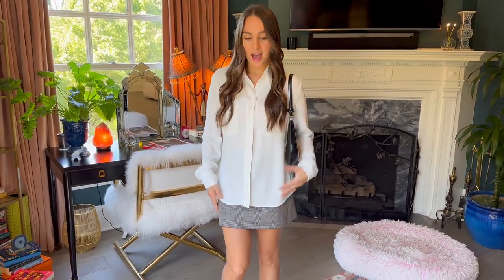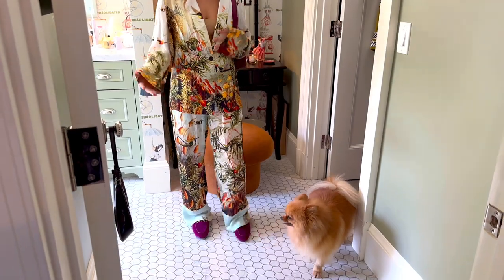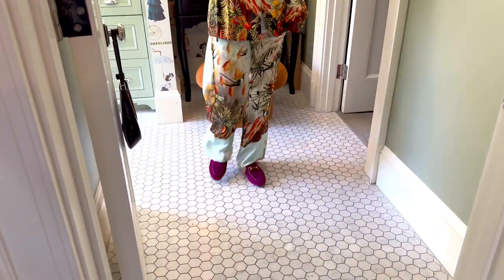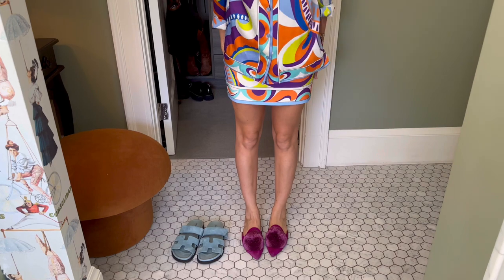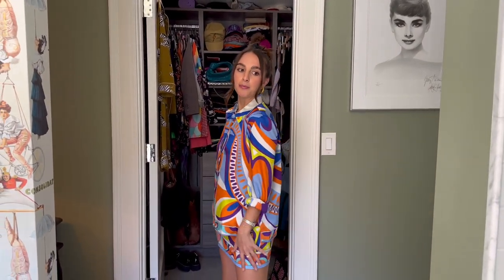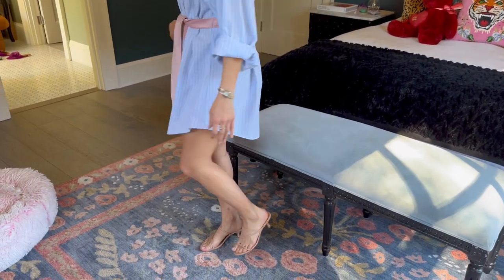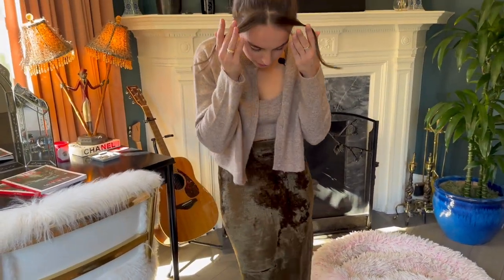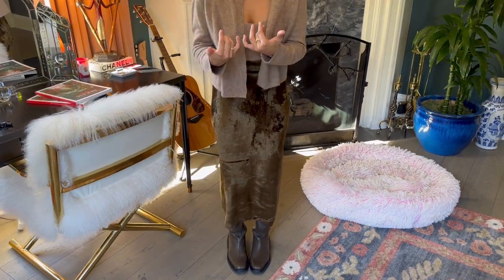Real Estate Fashion With Alexia Umansky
Alexia with her real estate fashion and why she would wear each piece out on the job.